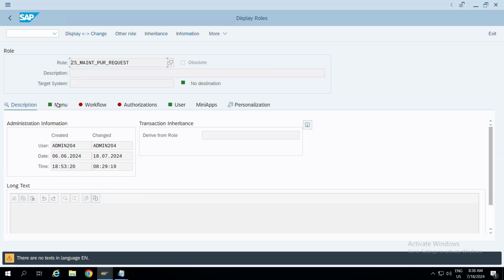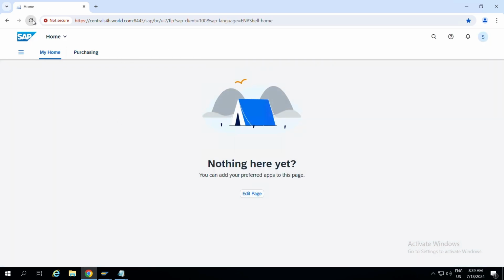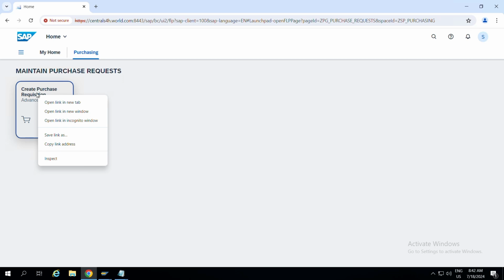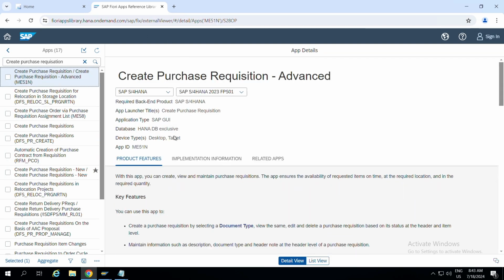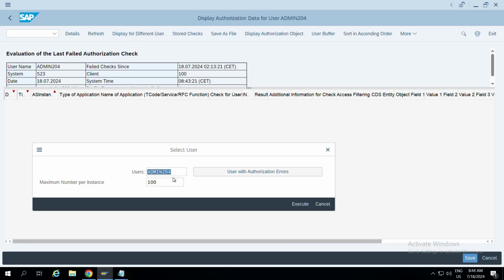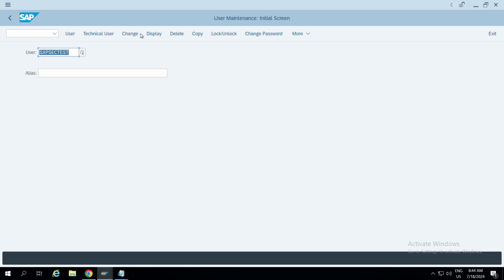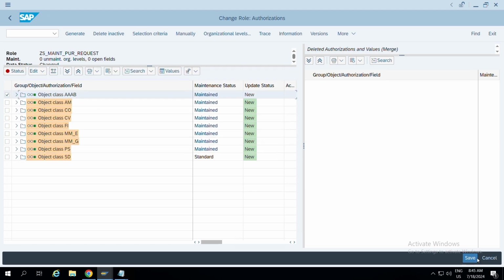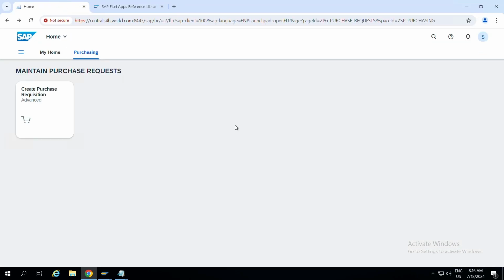FIORI TROUBLESHOOTING - PART-1